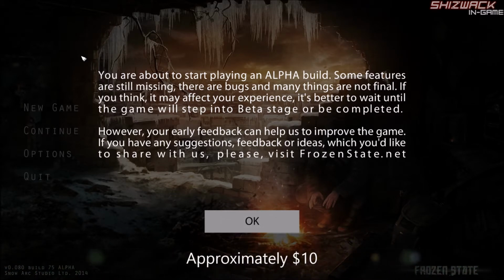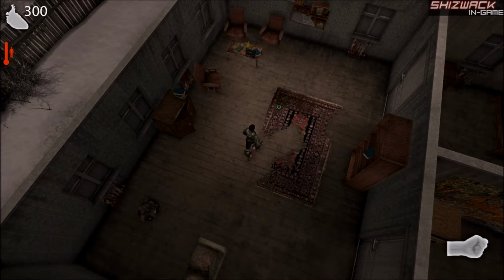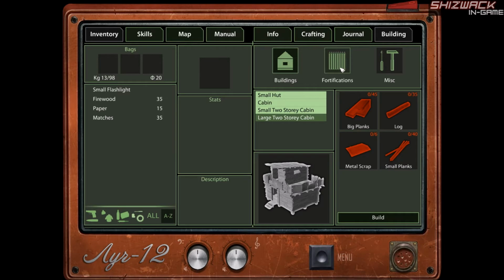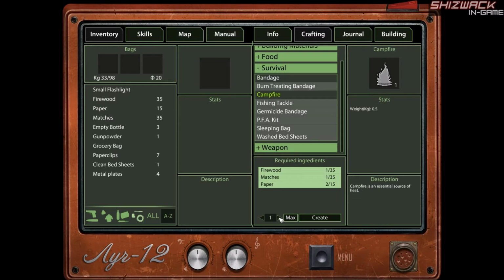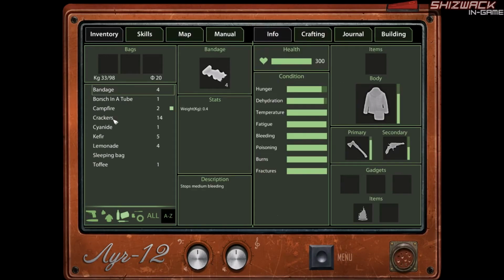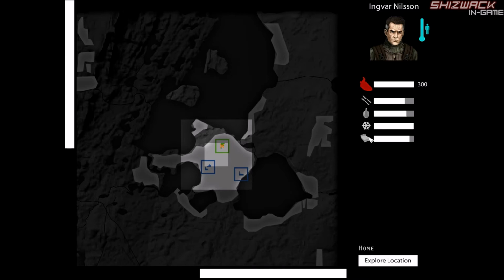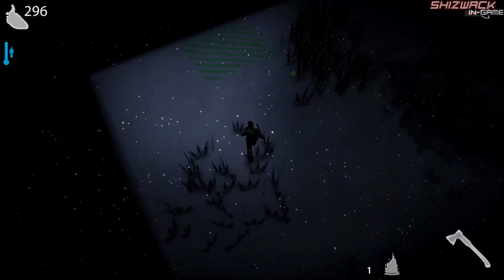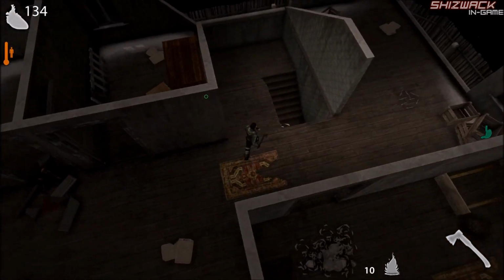Frozen State - Should I Buy It? (Review?)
Early Access. Mutant survival! Frozen State is a fantastic little indie title which takes place in a post-apocalyptic Russia. Whatever caused the destruction, left mutants roaming around the cities, towns, villages and countryside. Thoughts of spending the $10 on this one? Watch this first!